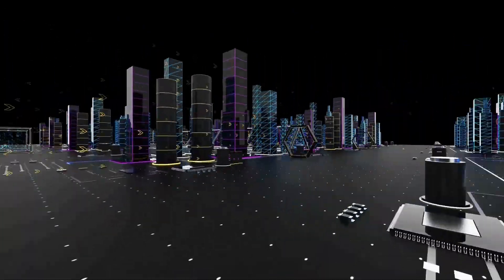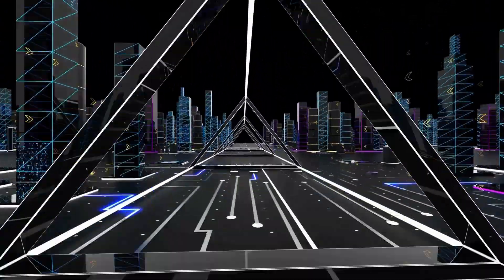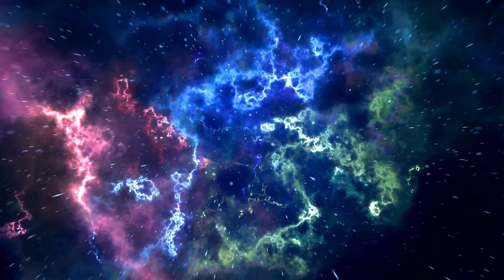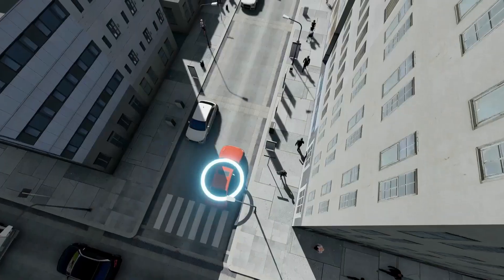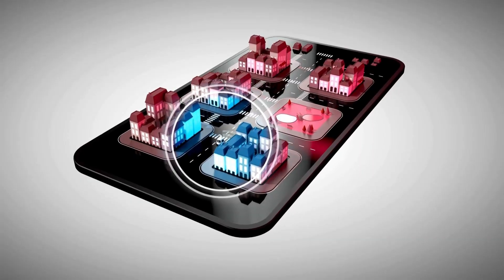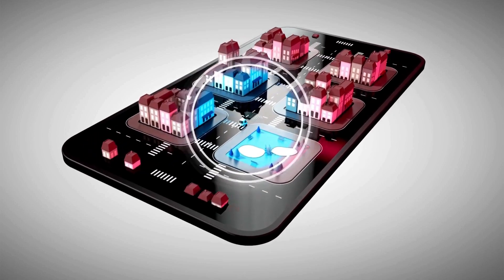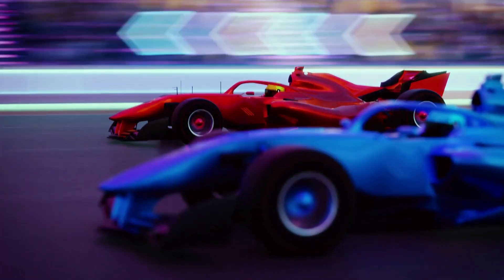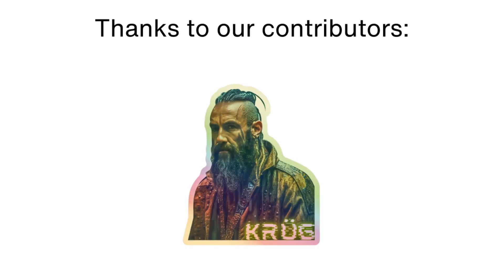Hyundai Creta top speed | How fast is Hyundai Creta?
Curious about the top speed of the Hyundai Creta? This video uncovers how fast the Hyundai Creta can go and its performance features.

In this video, we explore the top speed of the Hyundai Creta, highlighting how fast this compact SUV can drive. Learn about the Hyundai Creta’s maximum speed and its performance on the road. If you’re interested in the speed capabilities of the Hyundai Creta, this video has all the answers you need.

How fast is Hyundai Creta?
Hyundai Creta top speed?
What is the max speed of Hyundai Creta?